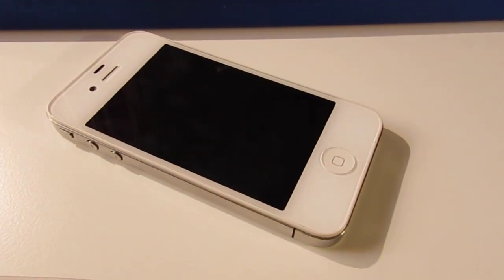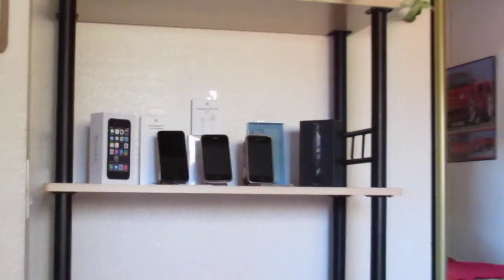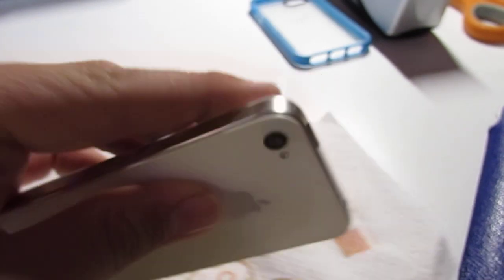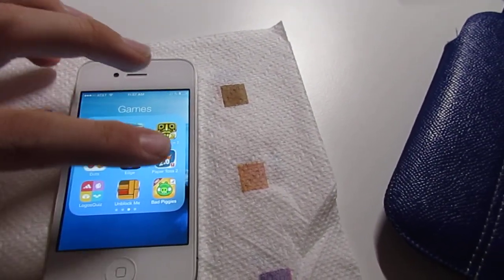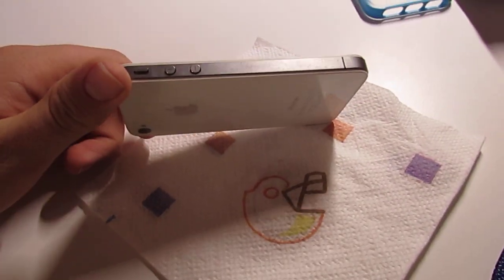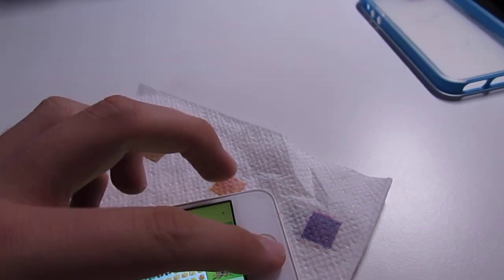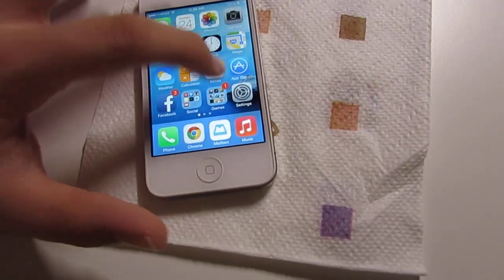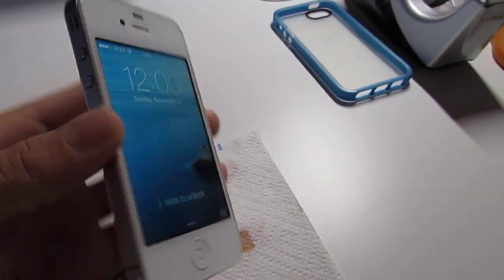Got an iPhone 4...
Another iPhone rolls in...this one's kinda special to me since the iPhone 4 was my first ever smartphone.